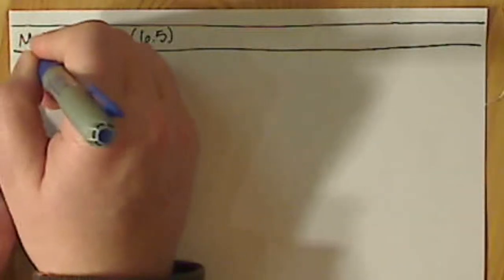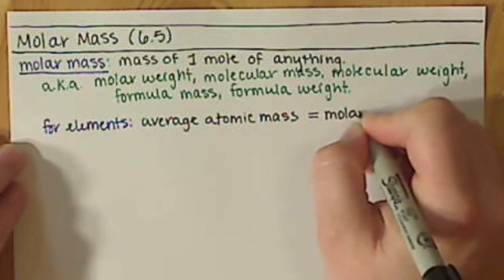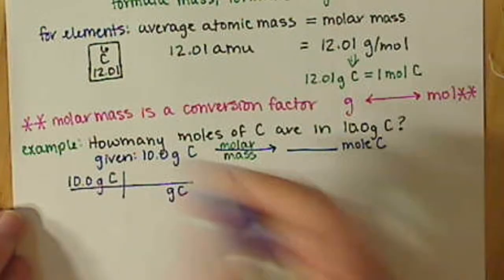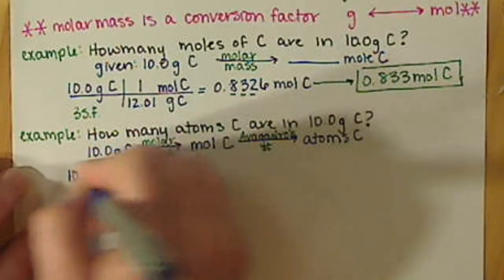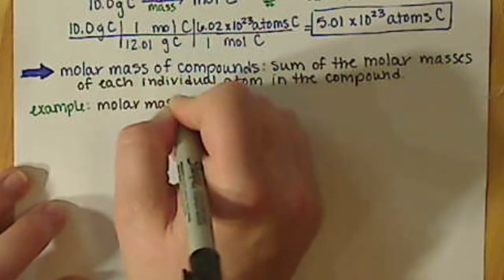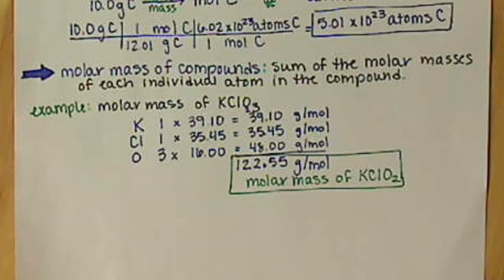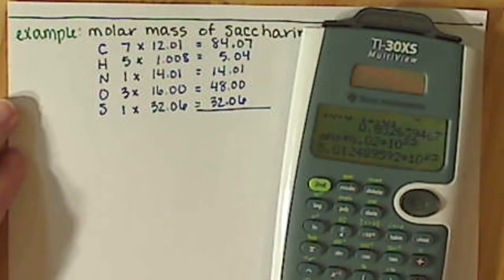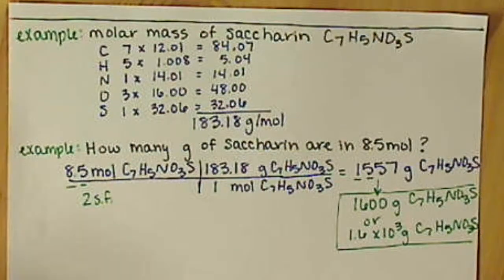Chem121 Molar Mass 6 5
Introduction to molar mass including example calculations of molar mass of an element and a compound.  Also, how to use molar mass as a conversion factor.